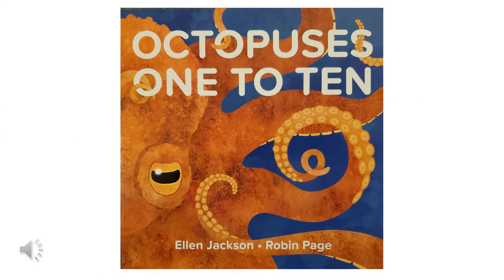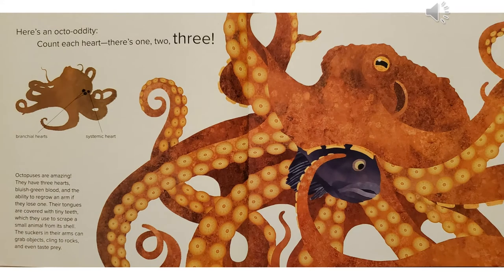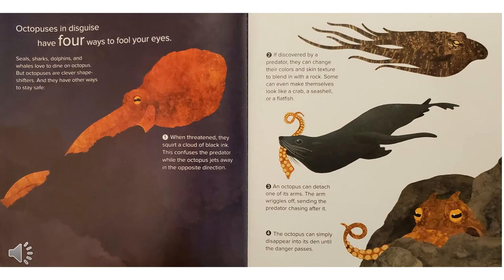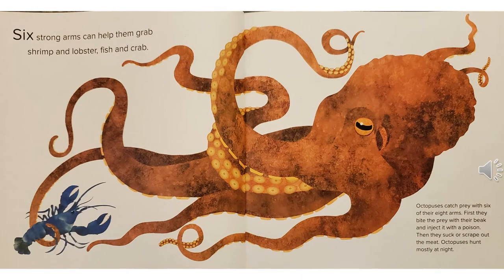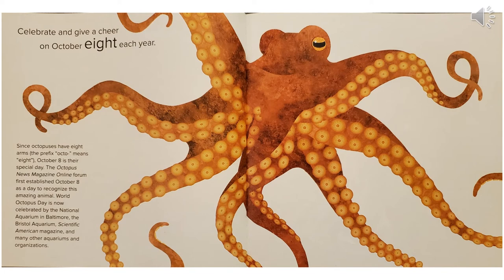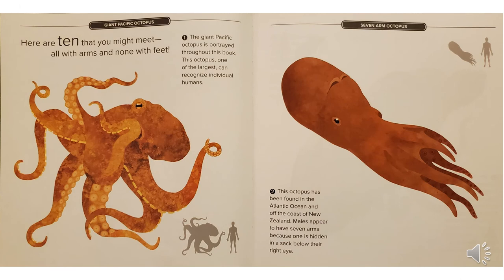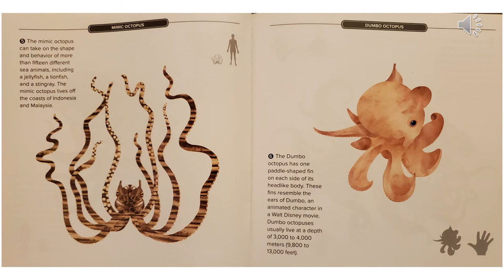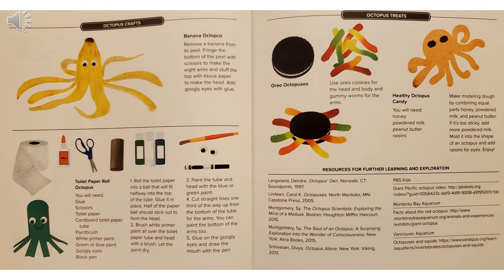"Octopuses 1 to 10" (detailed version) read by Ms. Julie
Learn lots of fascinating facts about octopuses.